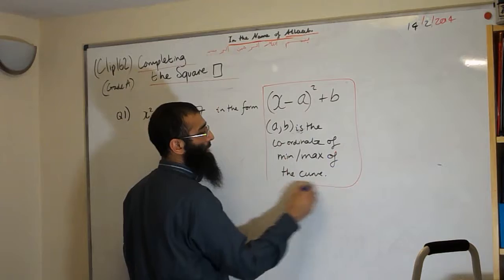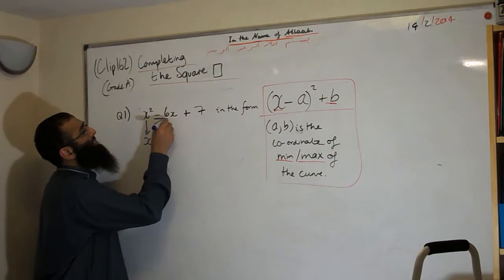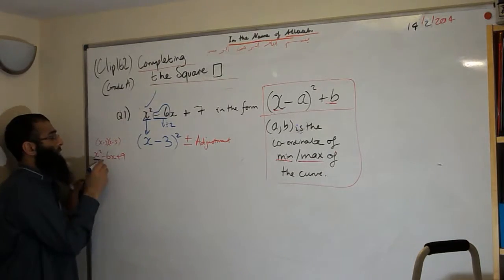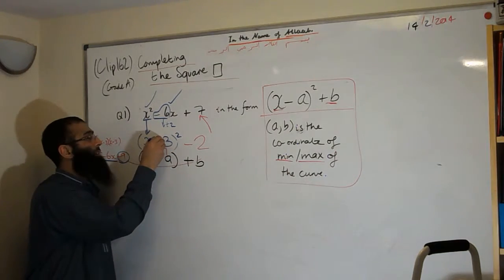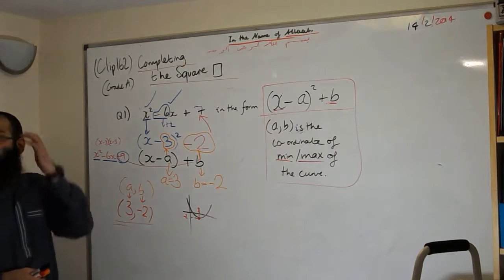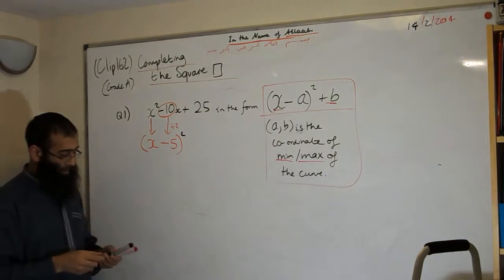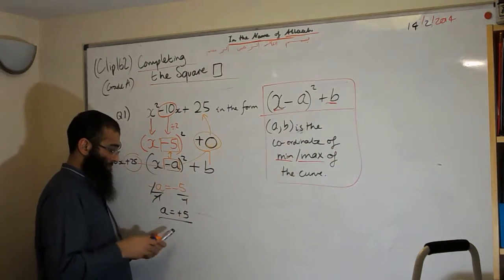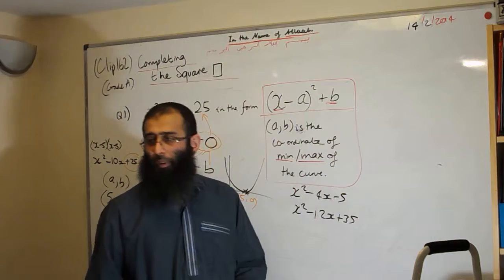clip162 Grade A Completing the Square and Min n Max Point V1